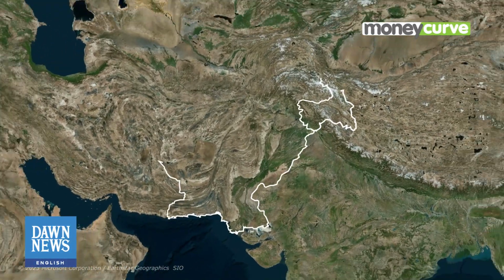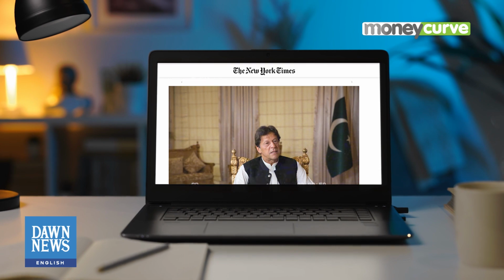Can Pakistan Increase Exports? | MoneyCurve | Dawn News English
There seems to be a general ‘consensus’ among policymakers that the underlying cause of Pakistan’s economic woes is the poor performance of the export sector. Pakistan’s economy is currently based on import substitution and to make it an export based economy, the country must restructure its economic policies to benefit the many. Not the few.